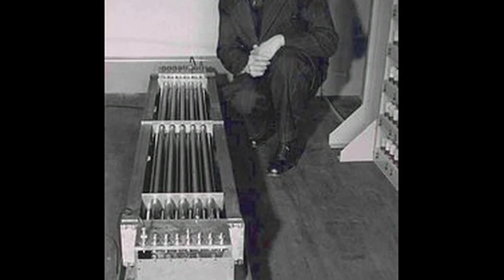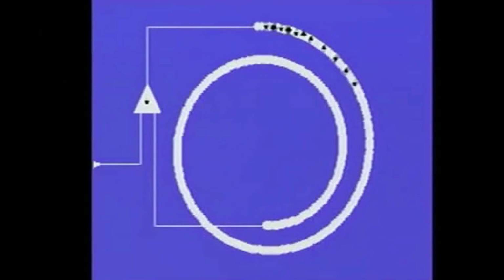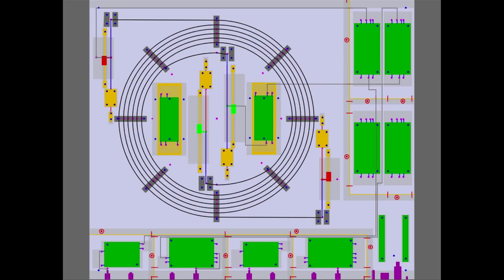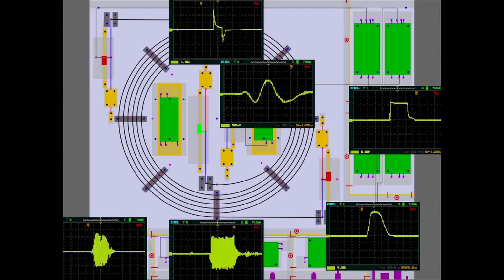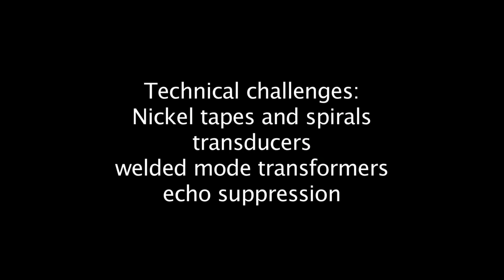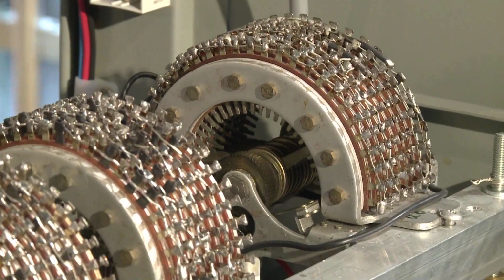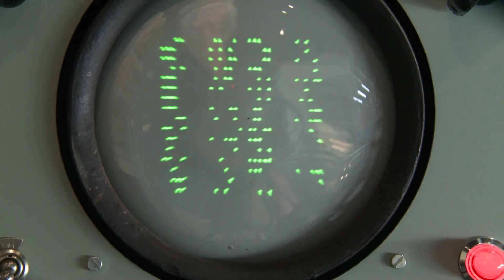EDSAC delay line storage - early computer memory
Long before silicon memory, the first computers used delay line storage. The EDSAC reconstruction team at The National Museum of Computing were faced with decisions about how to replicate the post-war EDSAC's computer memory. A mercury delay line, as in the original, was no longer feasible, so what might be a close substitute? Peter Linnington, a volunteer on the EDSAC team explains.
Peter also talks about Alan Turing's idea of using gin as the delay line medium